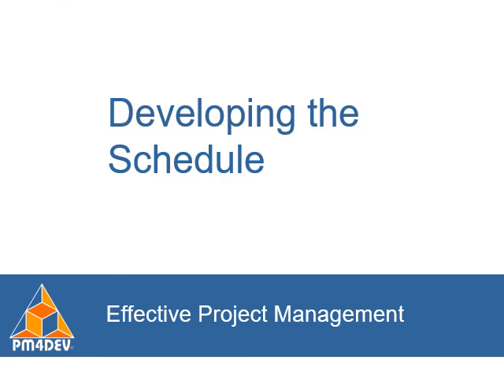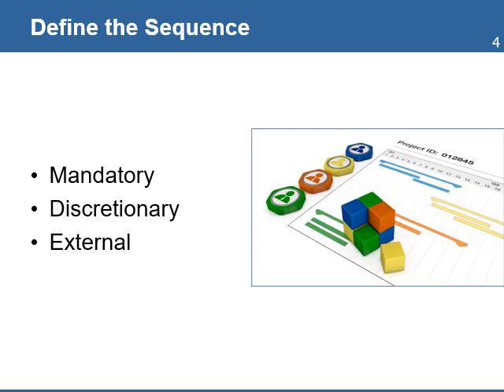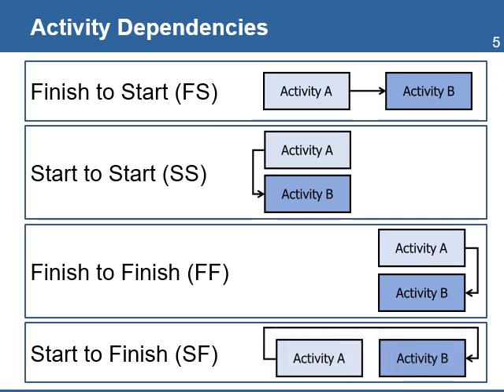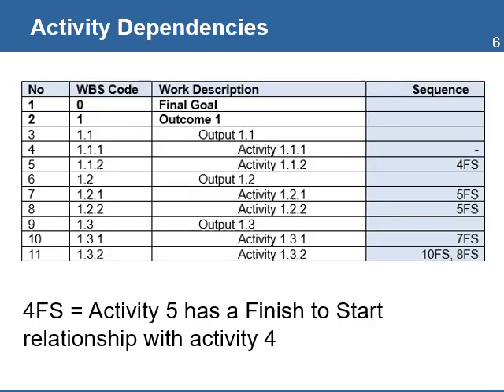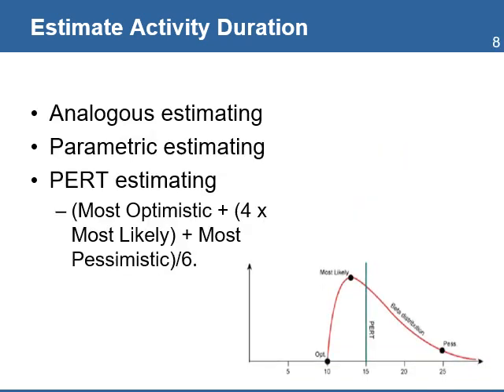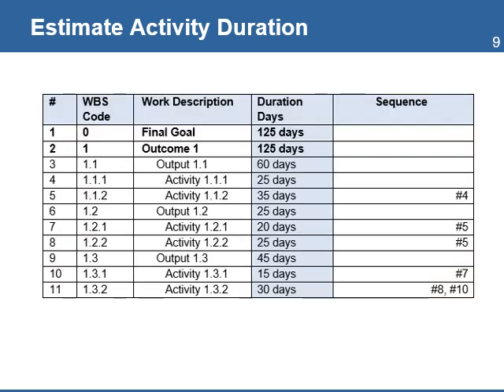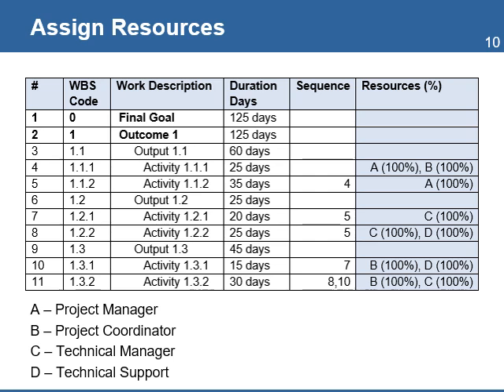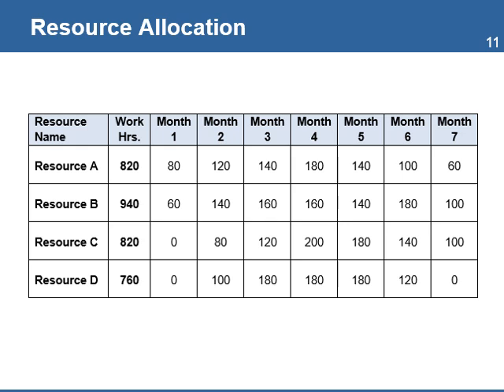Lesson 2-2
EPM   Developing the Schedule